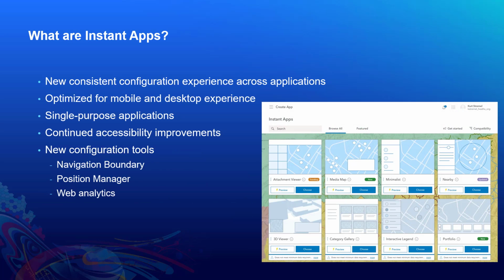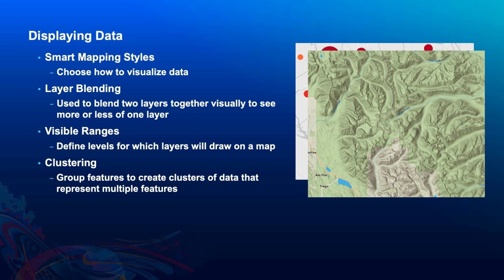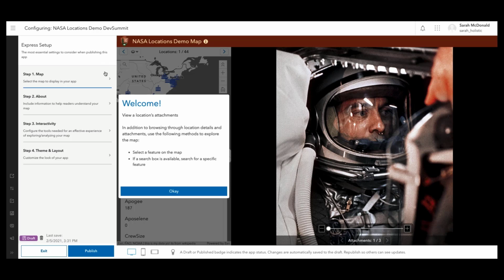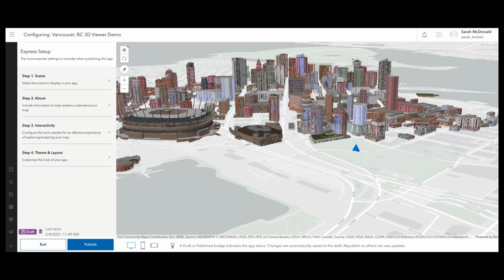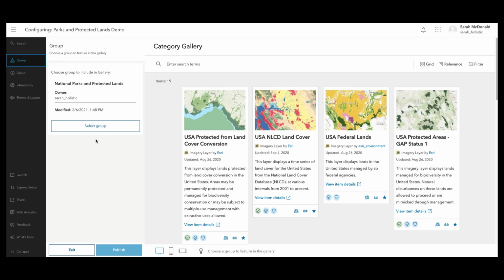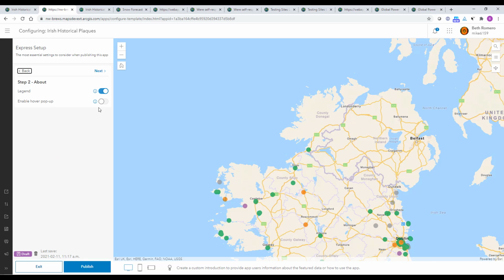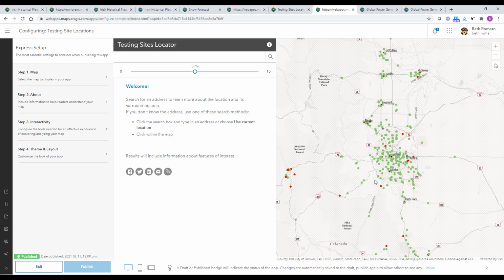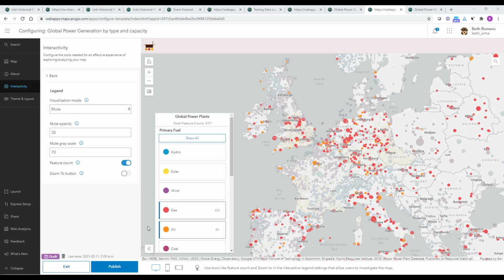ArcGIS Online: Best Practices for Designing Web Mapping Apps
Web applications are interactive windows into information and lead to understanding. The tools, data, and visualizations provide an interactive experience for your users. Come to this session to understand best practices for designing web applications for customers using ArcGIS Online Configurable Apps. Learn about tools that work well together and how to focus your experience to ensure that your users walk away with their questions answered from your data.

12515